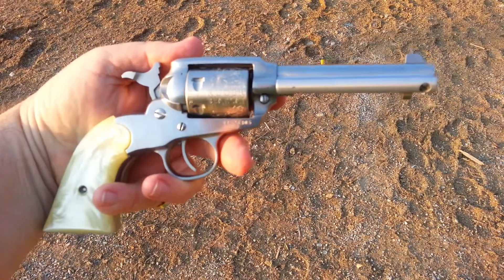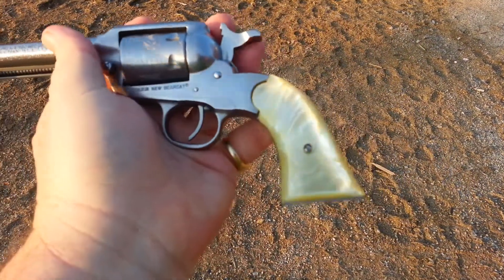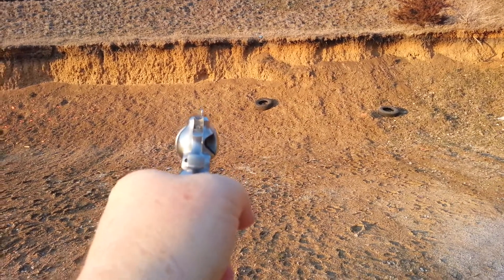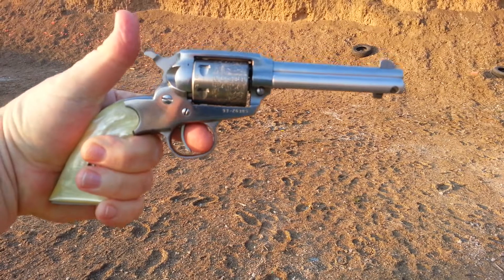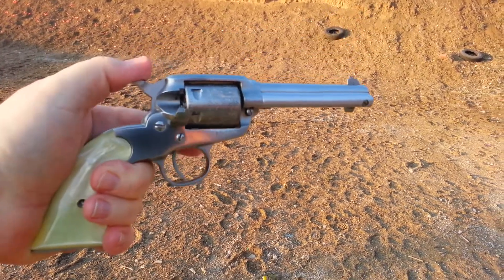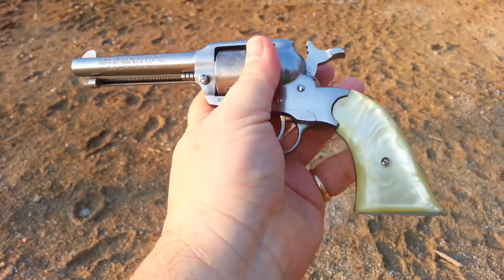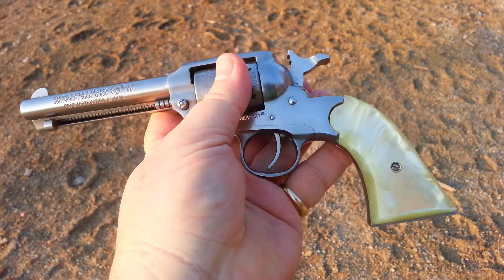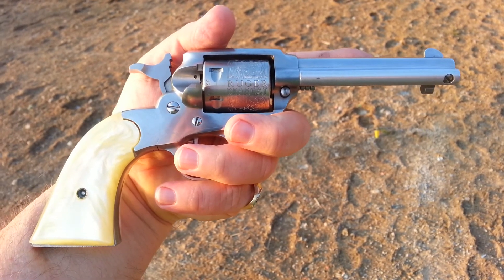Ruger Bearcat .22 Stainless with pearlex grips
Ruger Bearcat .22 Stainless with pearlex grips. A very sexy pistol.